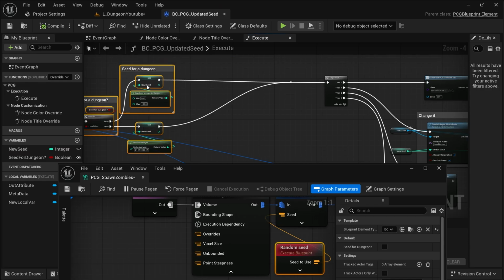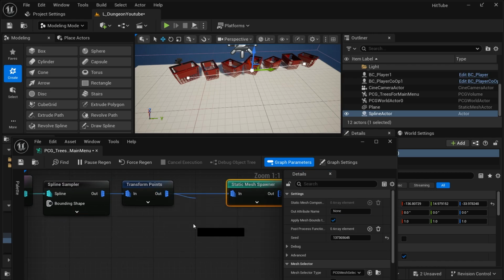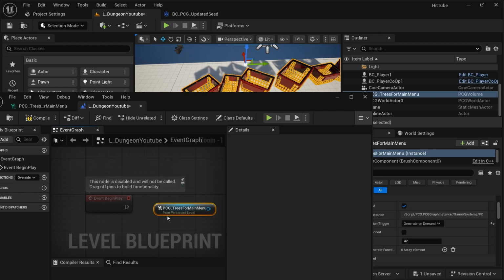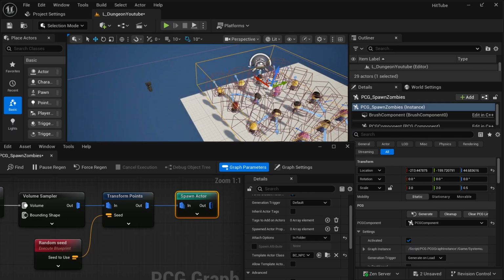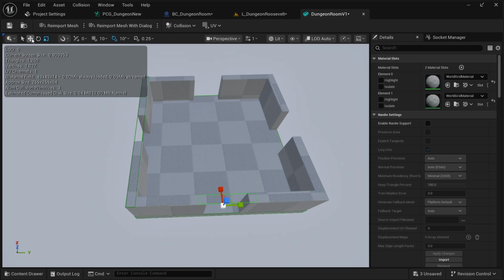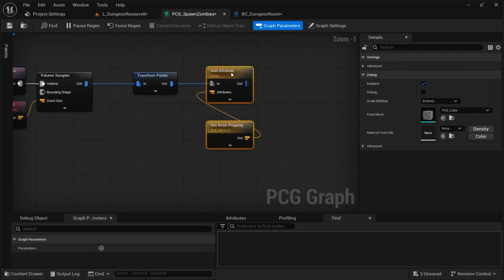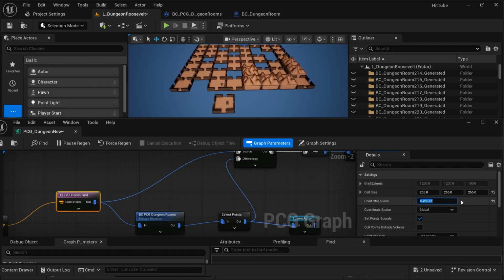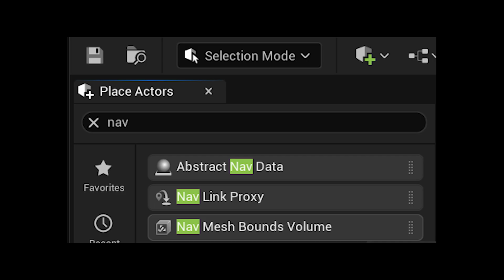Create dungeons, randomization and enemy spawn using custom PCG functions in Unreal Engine | HitTube